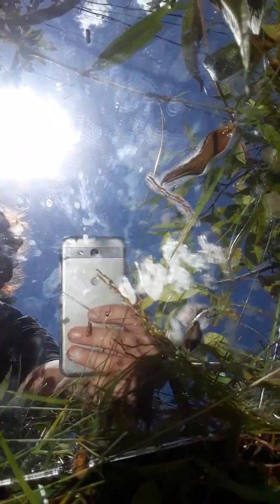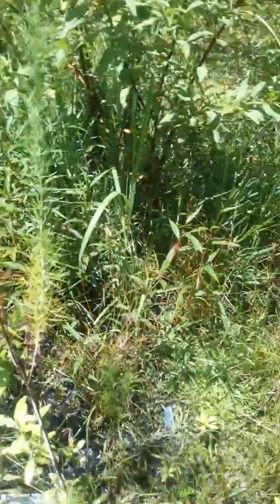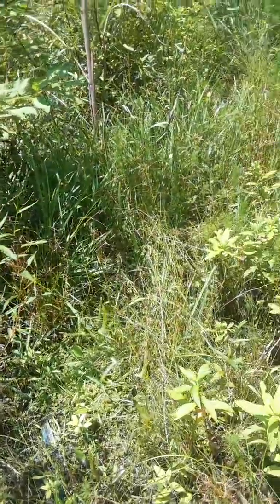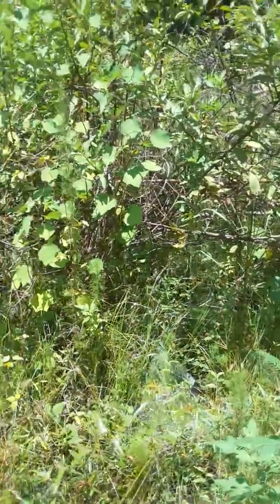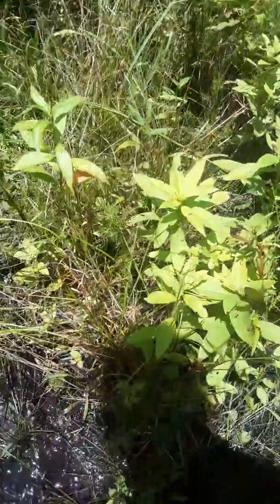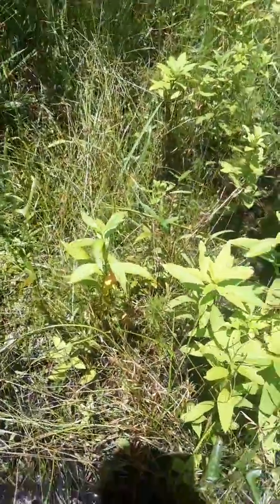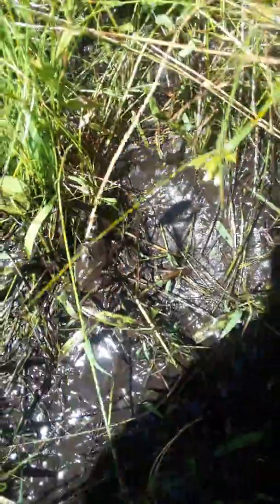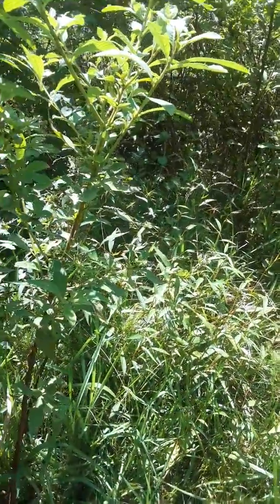Part 2.....palm print and finger prints on mirror!